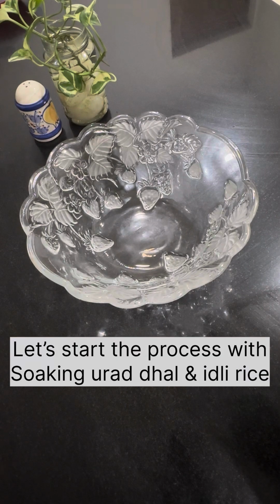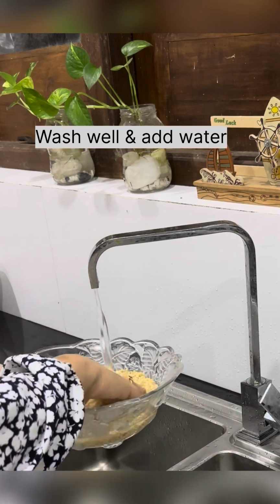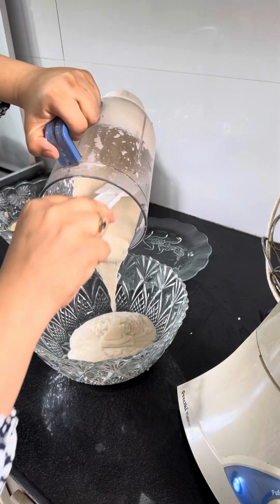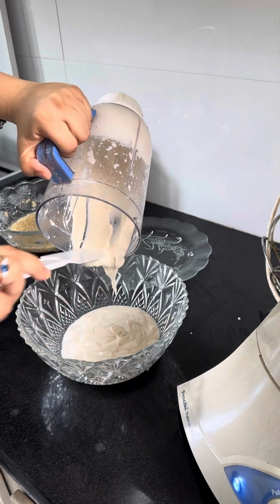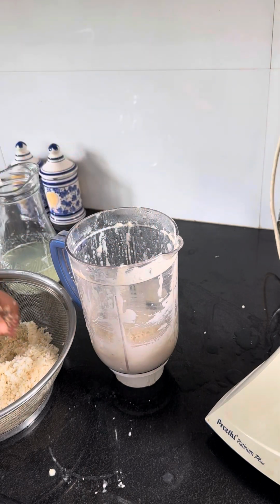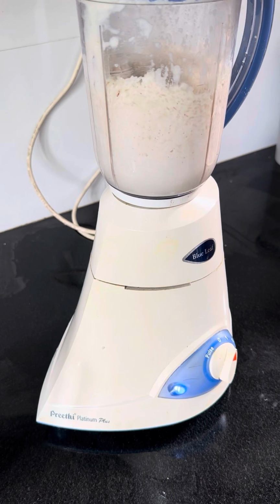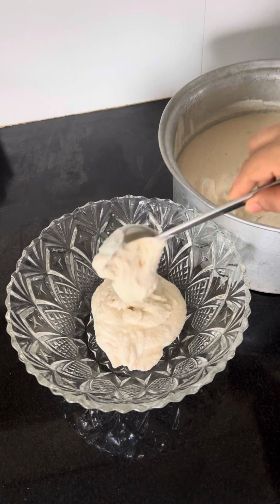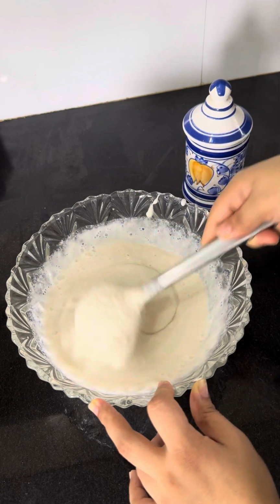Simple soft , fluffy & bouncy idly with easy coconut chutney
Idly , dosa & appam all in one batter..

Ingredients

Idly rice  3 cups
Urad dhal 1 cup
Fenugreek 1 tsp
Salt

Coconut chutney

Scrapped coconut
Garlic
Green chili
Lime or lemon

Mustard seeds
Cumin seeds
Curry leaves